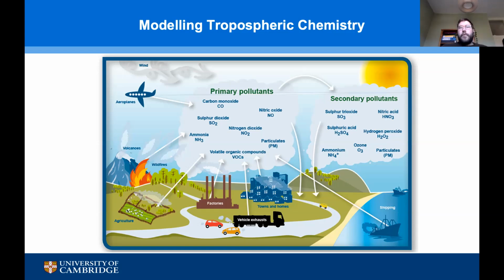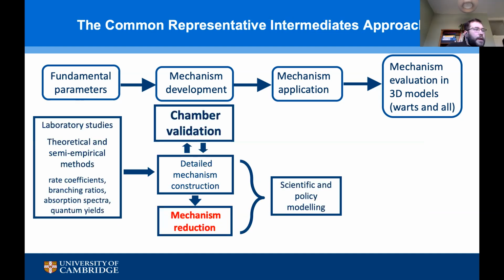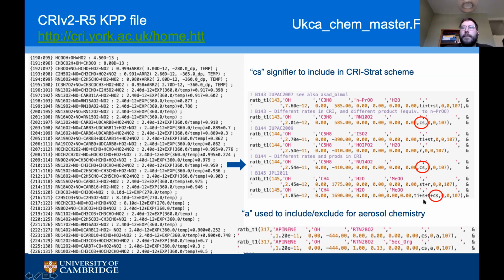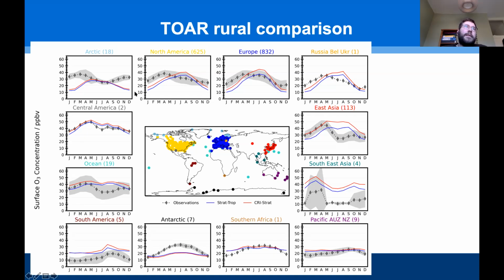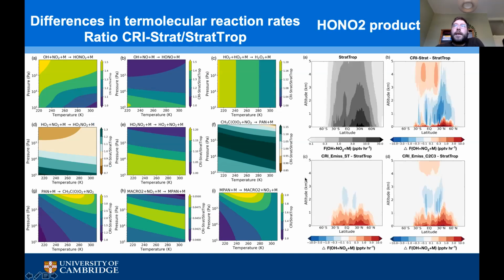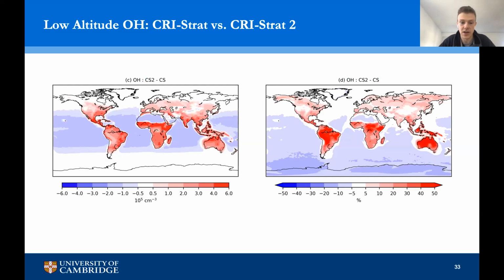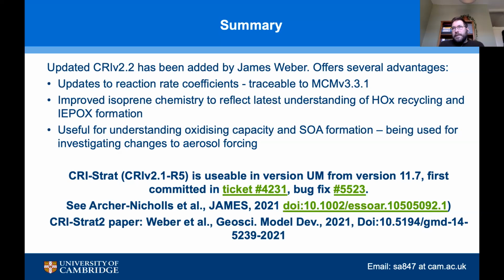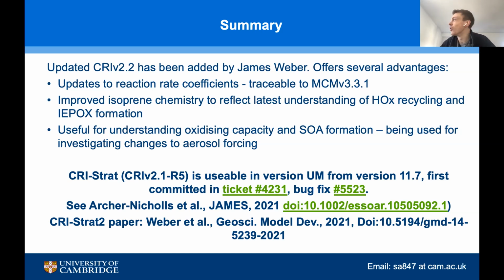Redefining the standard- CRI-Strat: a new framework for chemistry developments within the UKCA model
Overview of the development of the UKCA CRI-Strat chemistry scheme, presented as part of the UKCA training, March 2022. Presented by Scott Archer-Nicholls and James Weber.